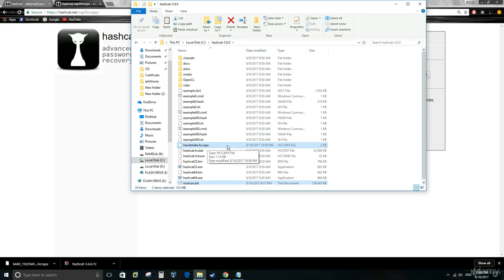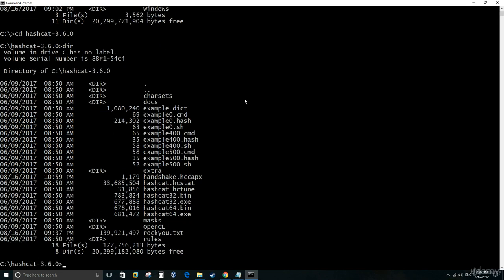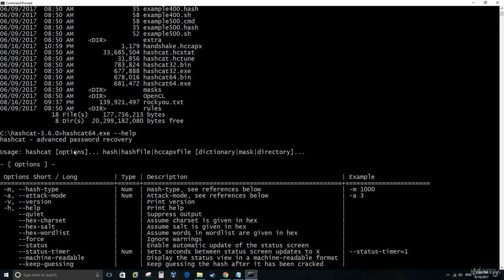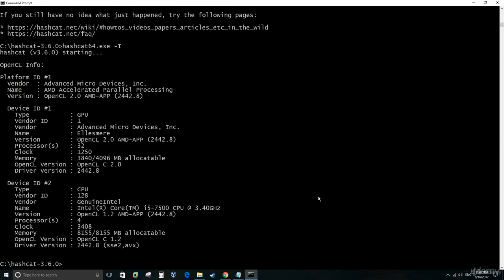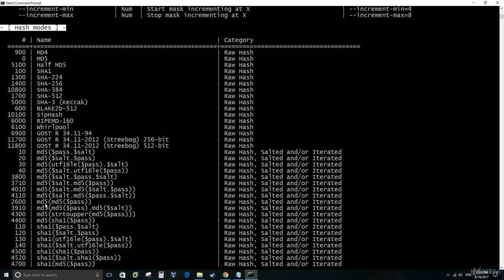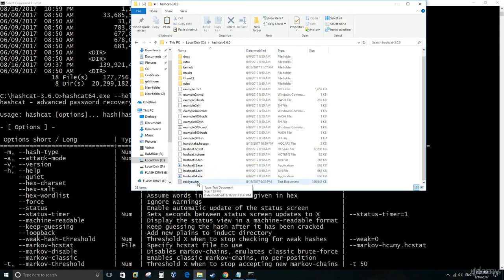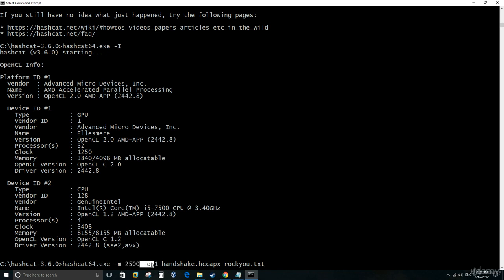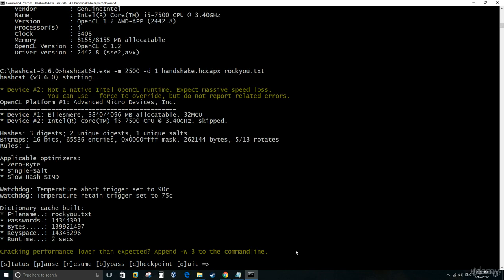Break WiFi networks using Cloud GPUs in seconds